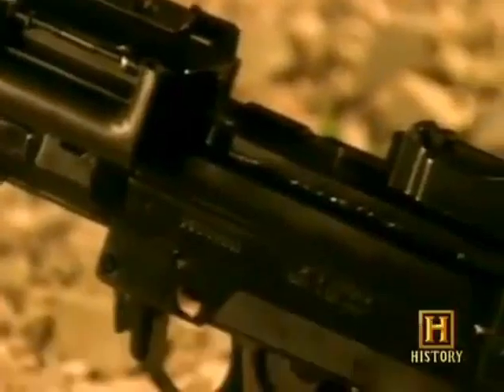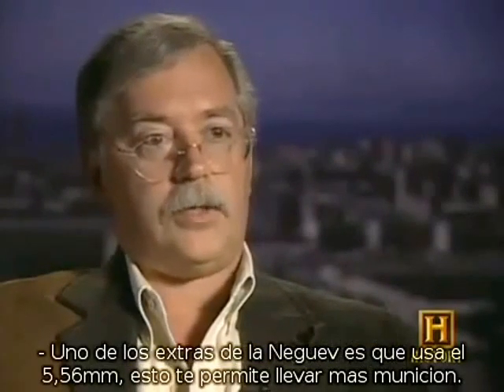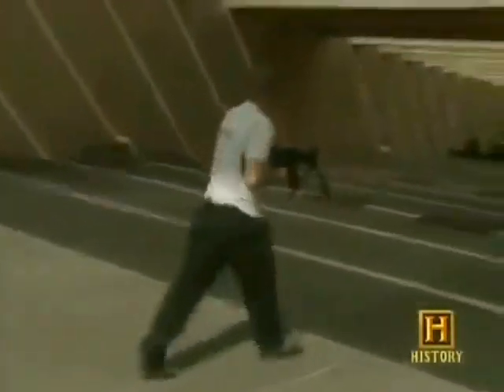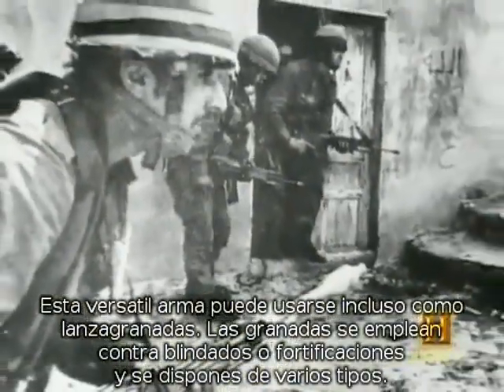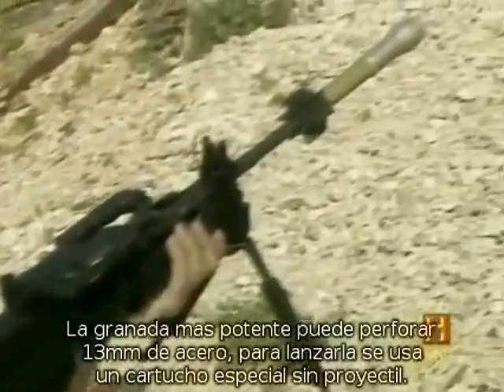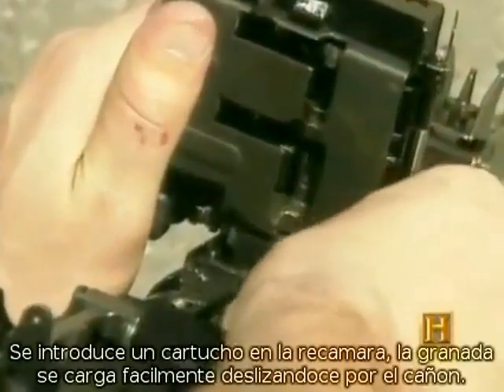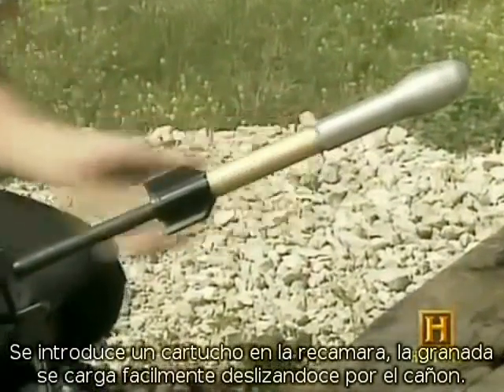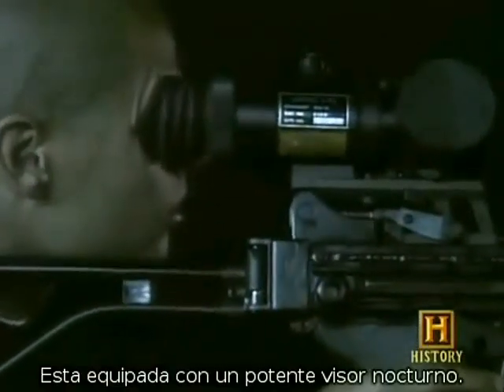Ametralladora Negev cal. 5,56x45mm (Israel)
Amet. liviana de apoyo.